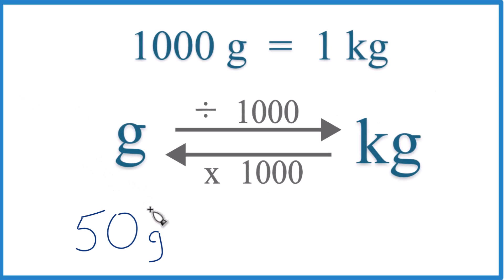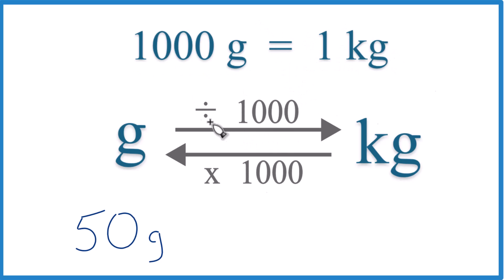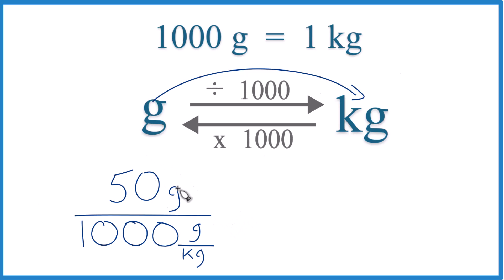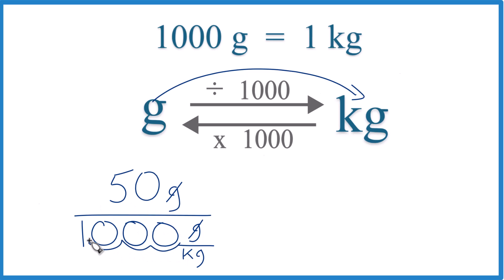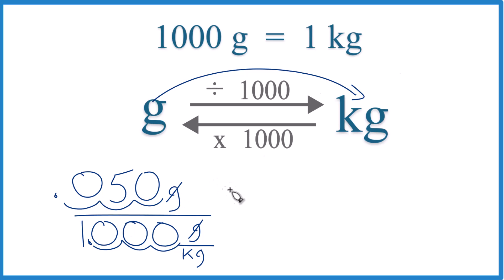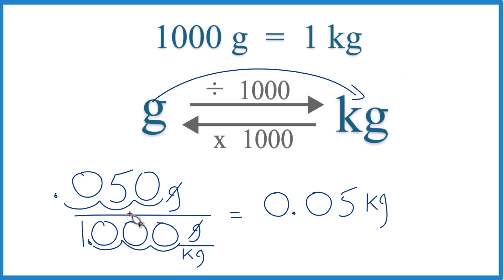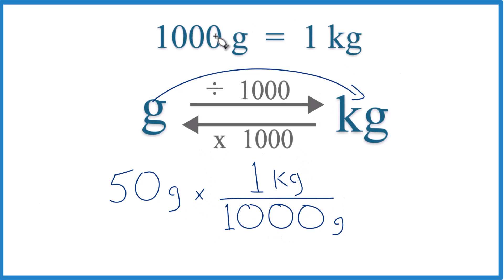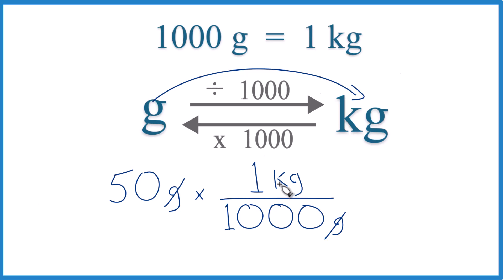How to Convert 150 Grams to Kilograms (150g to kg)